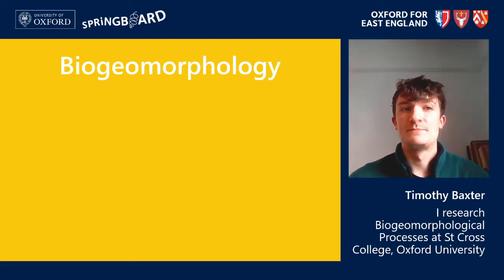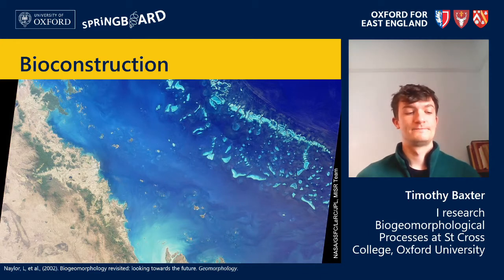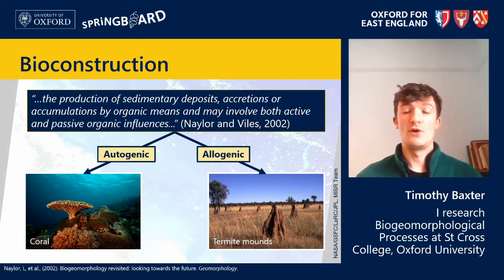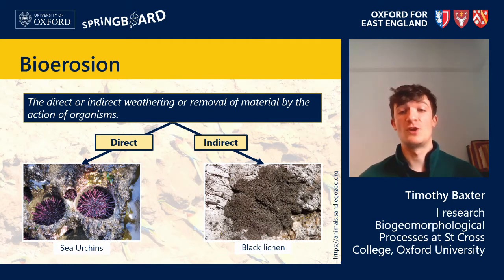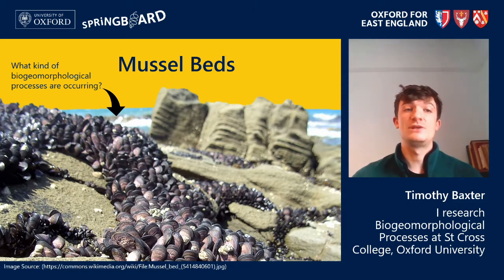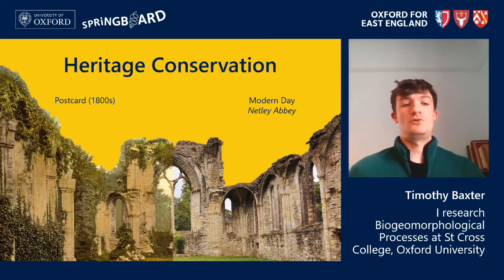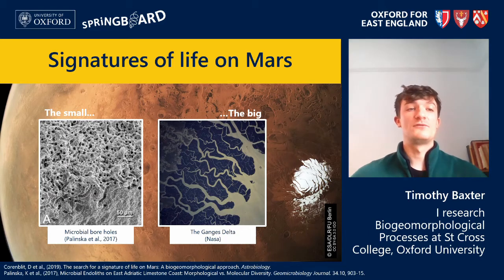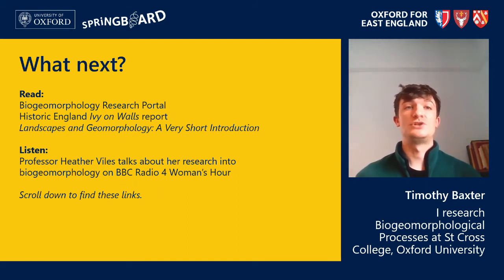Biogeomorphology: from moss to Mars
Timothy Baxter introduces the world of biogeomorphology, in which the impact of living organisms on the Earth is researched. FURTHER RESOURCES

Springboard is a resource from Oxford for East England at the University of Oxford.